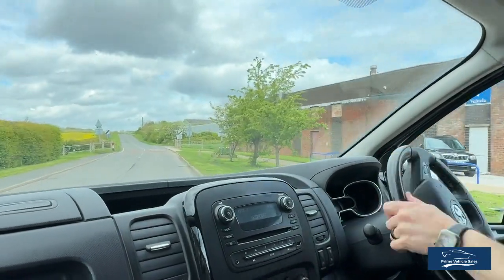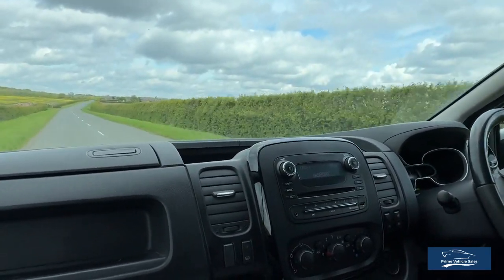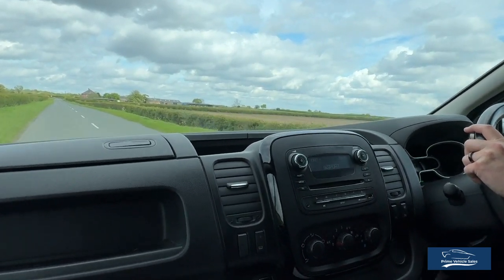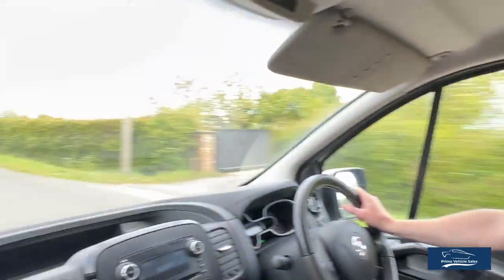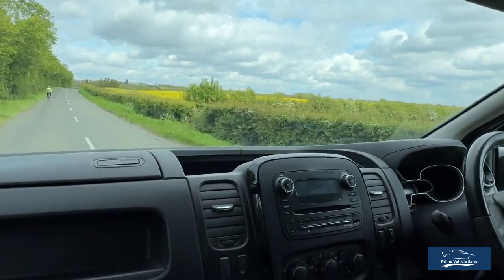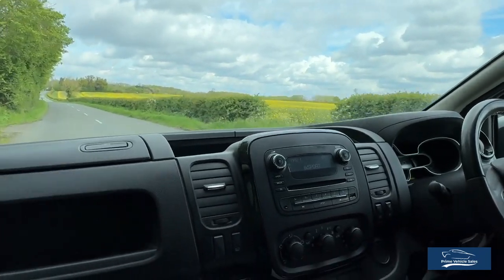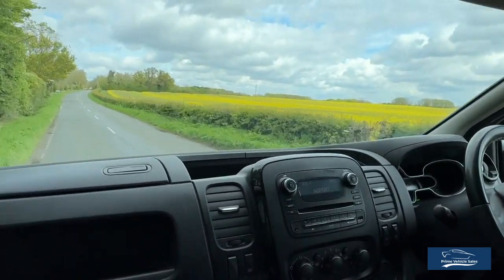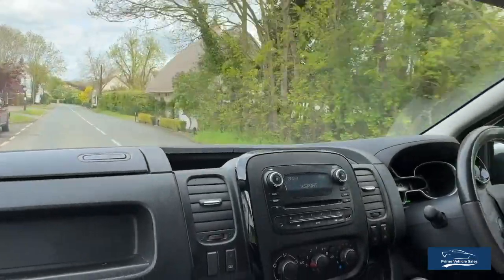2019:68 Vauxhall Vivaro 1.6 CDTI 125 Bi-Turbo L1H1 2900 Sportive Crew Cab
Welcome To Our Vivaro Crew Cab Just Arrived In Part Exchange, Presented In Platinum Silver, Service History, 2 Remote Keys, Features Include: 6 Seats, Cruise Control, Air Conditioning, Rear Parking Sensors, DAB Radio, Bluetooth Connectivity, Ply Lined Rear, Runs And Drives Nicely, Just Serviced Ready To Drive Away.